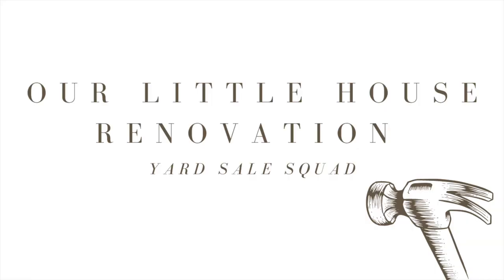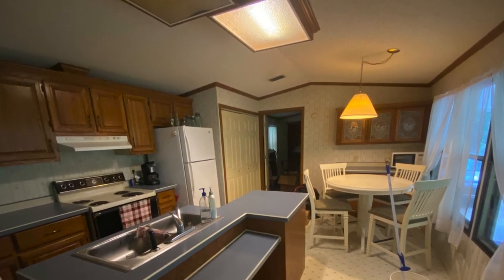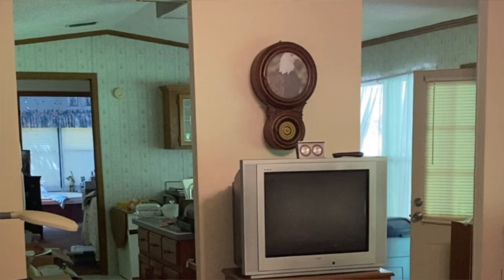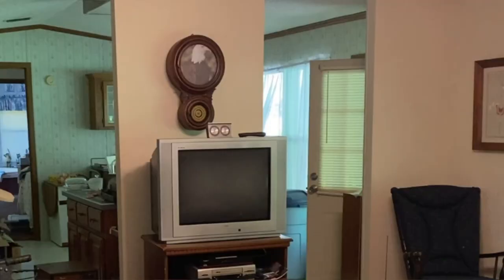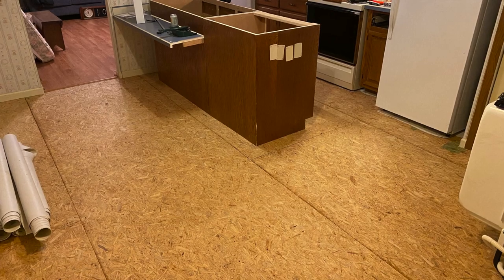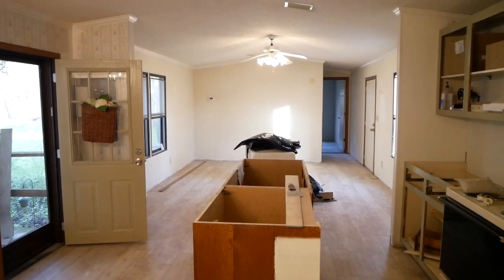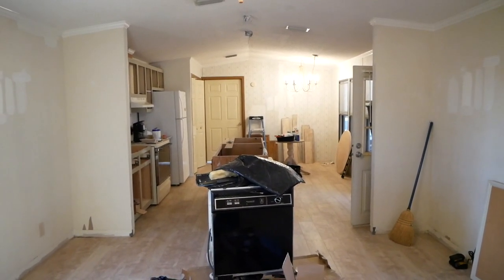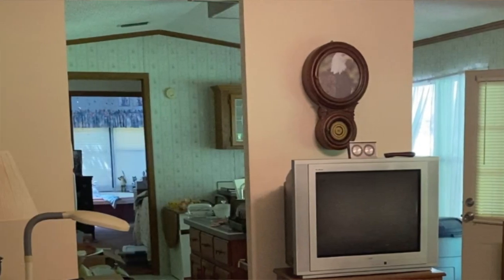Busting Down A Wall : Our Little House, episode Two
👋🏻 Hi and welcome to the SQUAD.  I'm Kellie and my friends and I have
"yard saled" for years.  We started referring to ourselves as the "squad" and it just stuck with me.  So, if you're interested in second hand shopping and frugal living, consider this your invitation to be a part of the squad!  We are renovating a single wide mobile home, one step at a time to become our new family home! I share about second hand shopping and our life as a family.